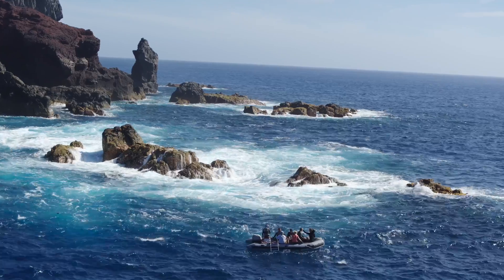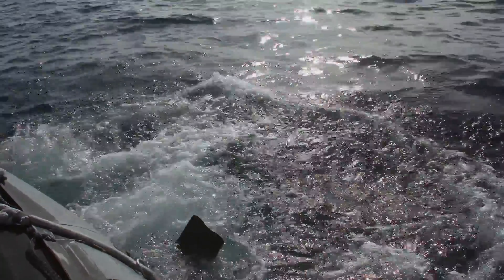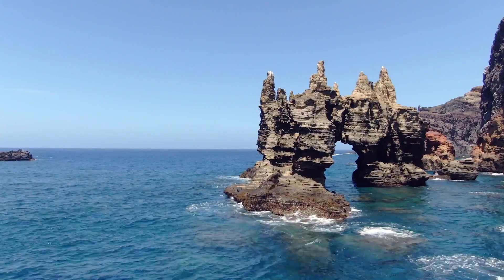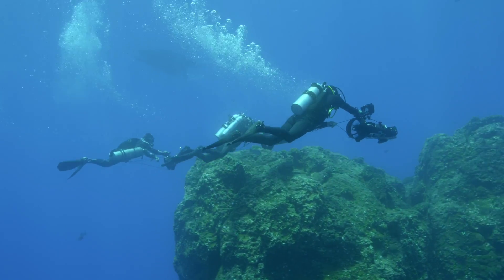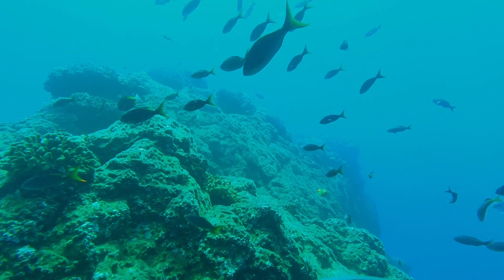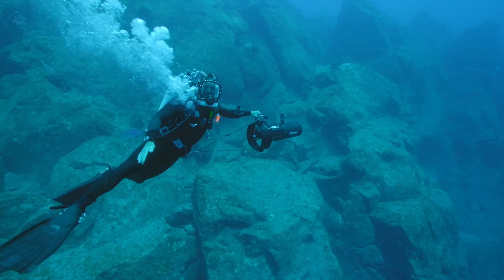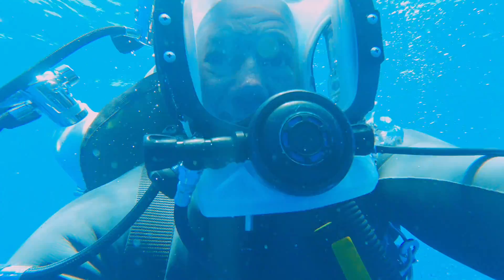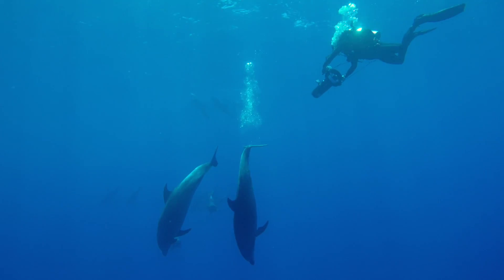Exploratory dives in uncharted seas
In the Eastern Pacific, a team of shark scientists head into undived sites on powered scooters, looking to find new shark nurseries.
With thanks to UKTV, Fremantle and True to Nature
From Expedition with Steve Backshall